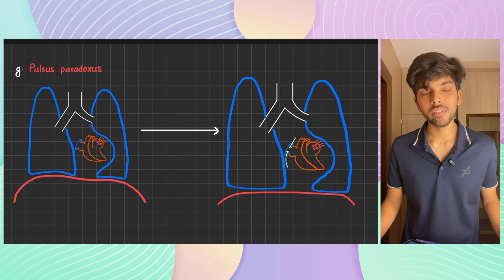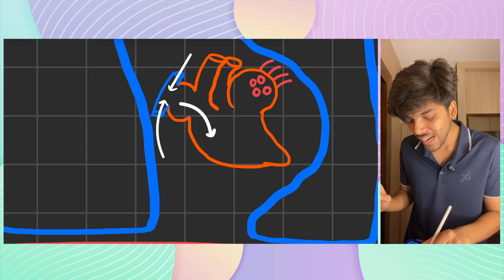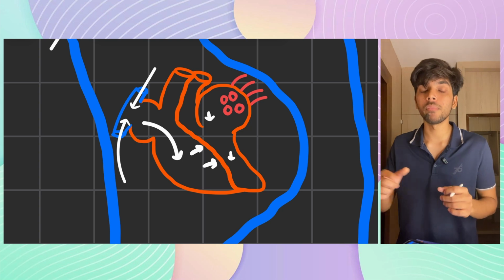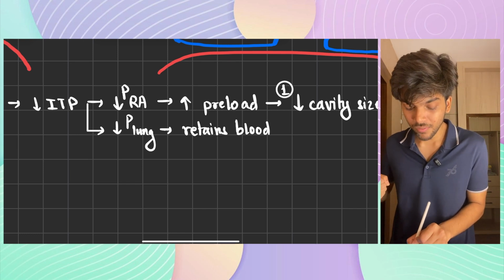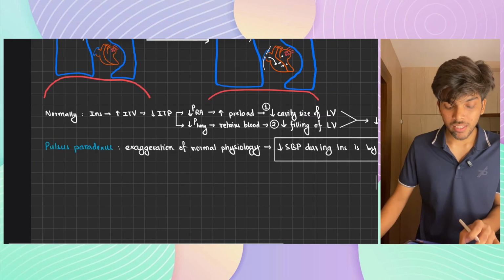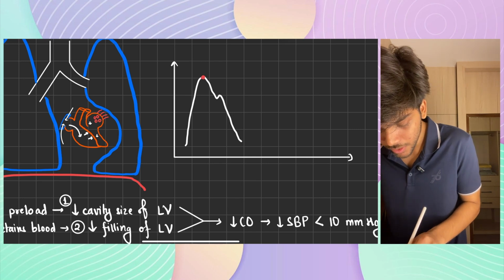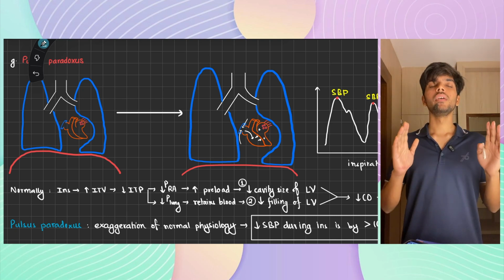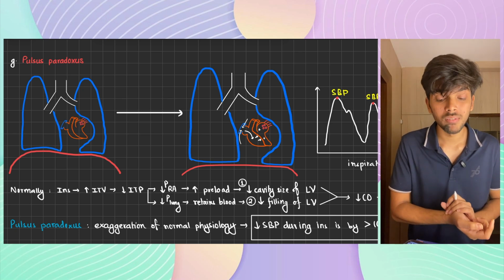Pulse 07 - Pulsus Paradoxus (Everything You Need to Know)